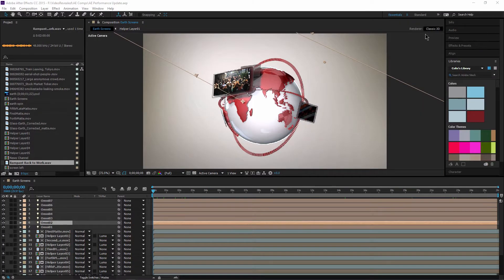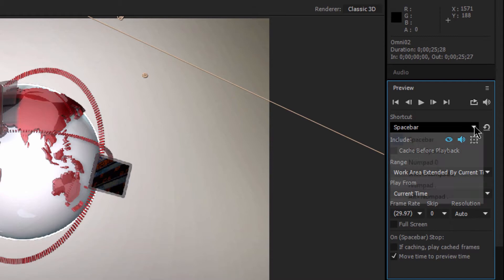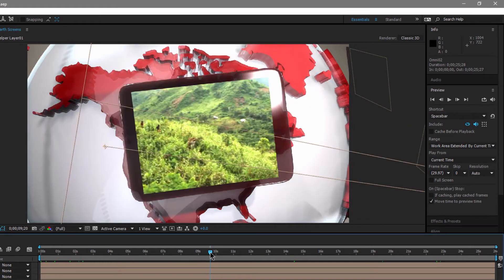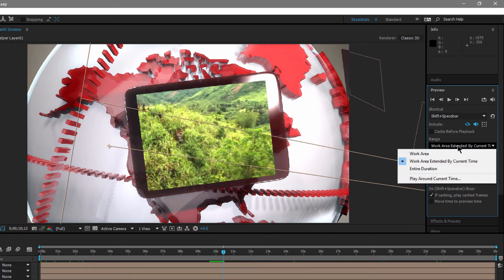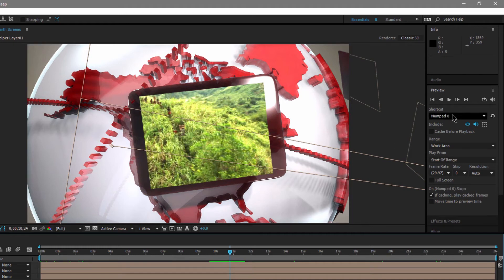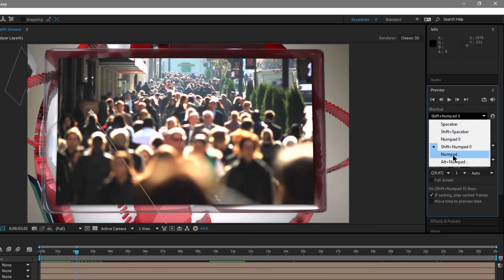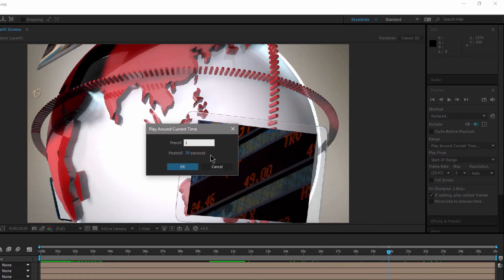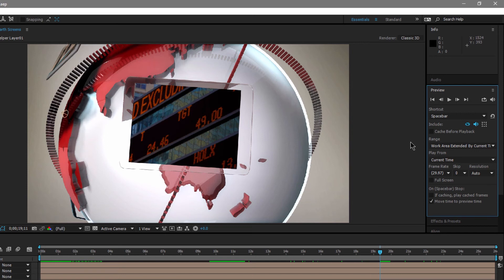Preview performance updates in Adobe After Effects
After Effects now makes it much easier to understand what's going to happen when you start and stop previews including whether to play cached frames or not.

QUESTIONS?

THANKS!